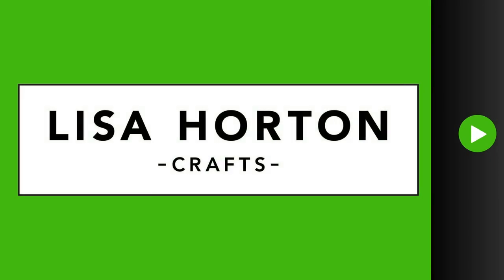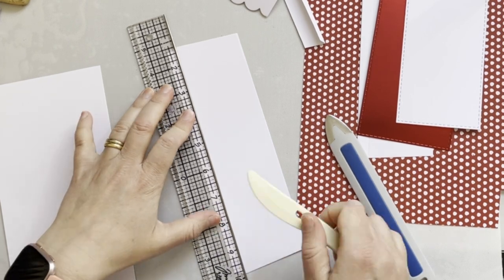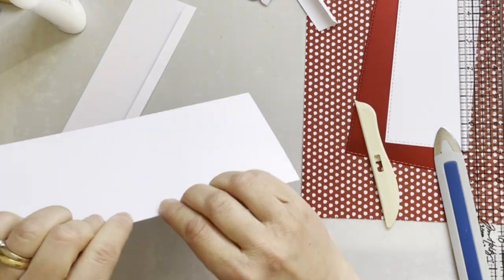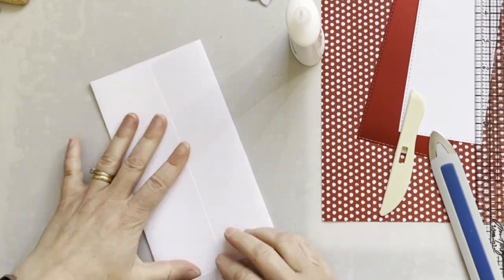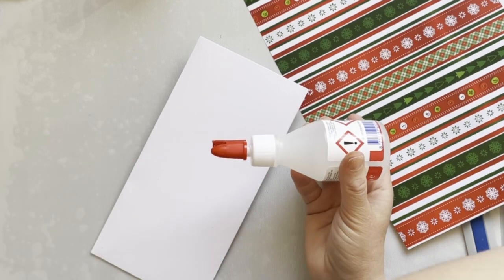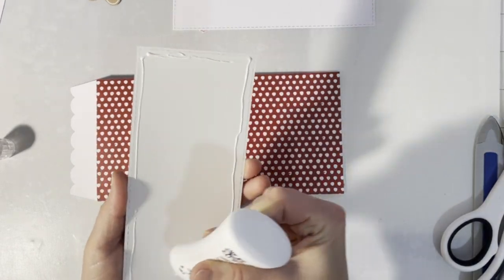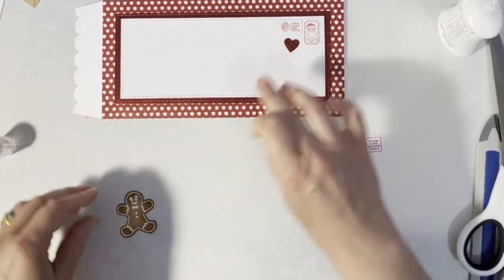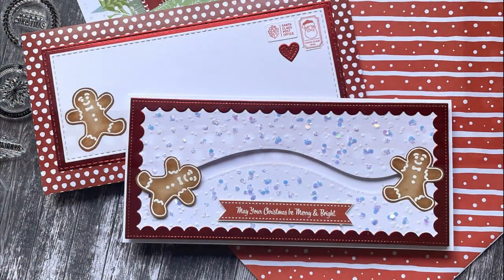NATALIA SMITH - HOW TO MAKE AN ENVELOPE USING LISA HORTON CRAFTS- SLIMLINE MULTILINE ENVELOPE DIE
In this video, I will show you how to create a Festive Slimline Envelope.

Here are the products I have used -

LISA HORTON CRAFTS -  SLIMLINE MULTI ENVELOPE CUTTING DIES LHCCD086-NS

LISA HORTON CRAFTS Christmas Box Kit  which will be exclusively launched on Create and Craft TV on the 11th August at 7.30am (UK time)

Please ask if you have any questions about my video and for further inspiration join the Facebook Group Crafting with Lisa Horton

Best wishes from Natalia
Lisa Horton Crafts DT member